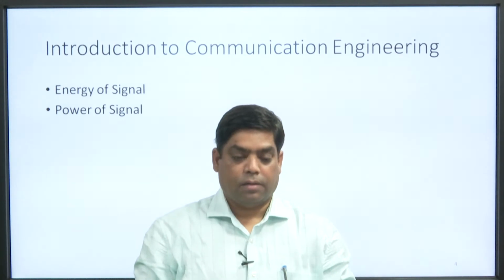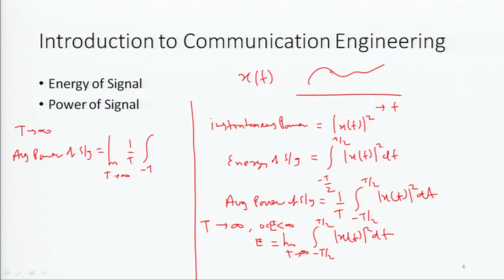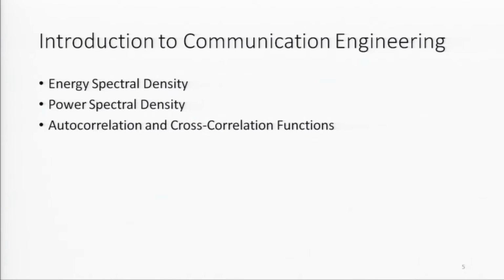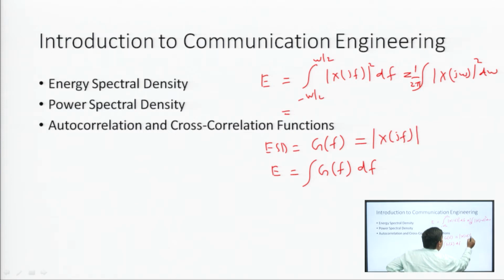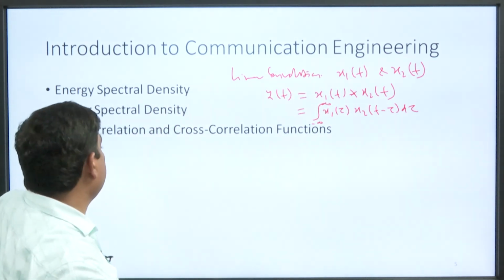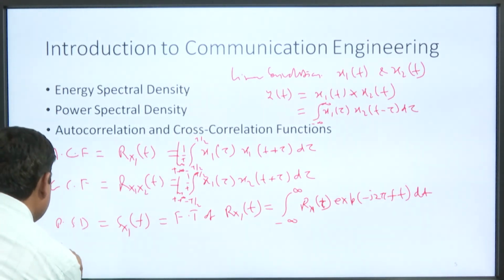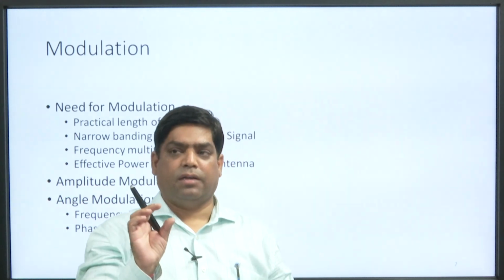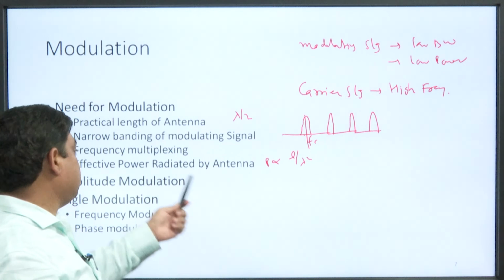Communication Engineering | Energy, Power & Bandwidth of Signal | AKTU Digital Education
Communication Engineering | Energy, Power & Bandwidth of Signal |